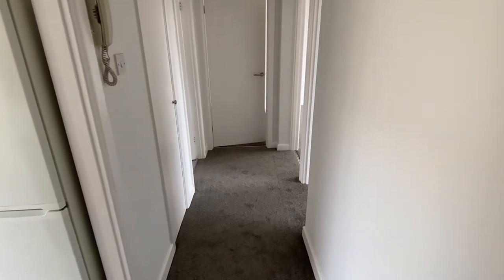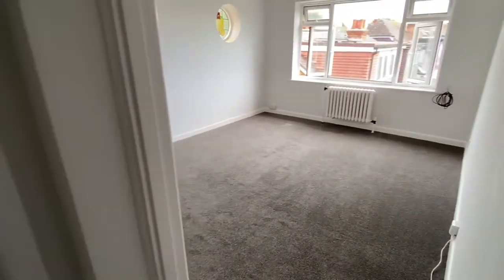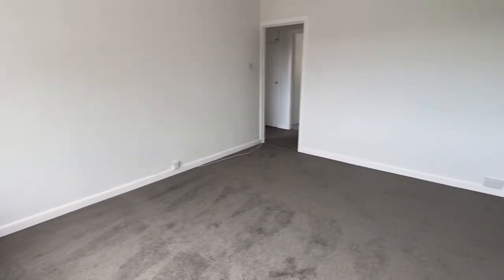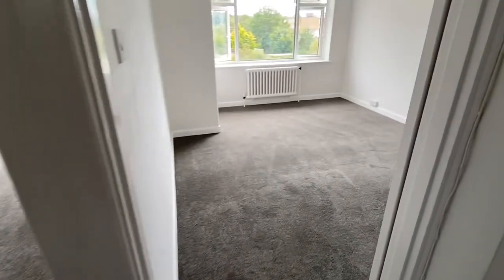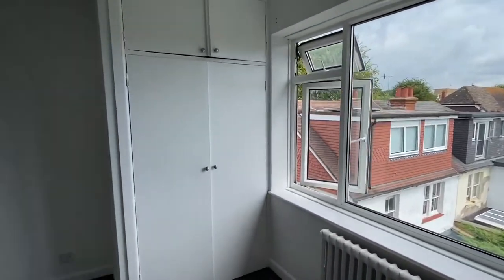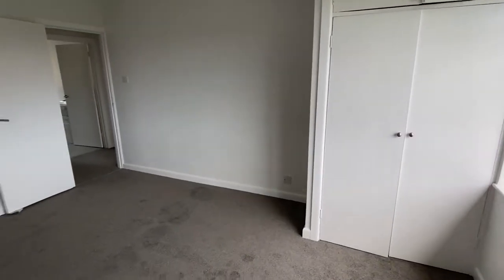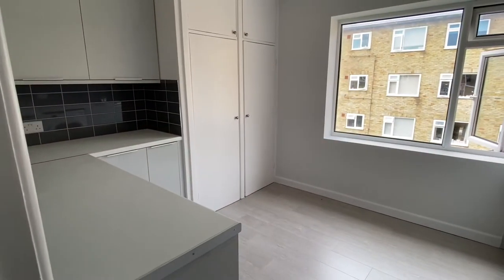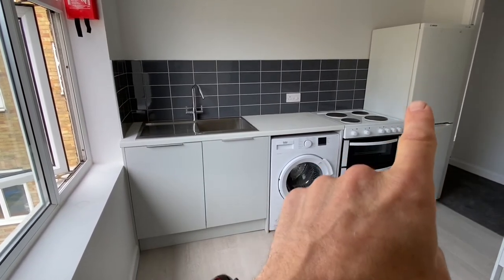Devonshire Court, Hove, Refurbished 2 Double Bedroom Flat, £1450 - video tour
Bishop Sullivan present a recently refurbished, bright and spacious two double bedroom 3rd floor flat in this centrally located block, close to Hove Station, Hove Recreation Ground & local amenities. The property consists of a bright and roomy East facing reception with an attractive view overlooking gardens, kitchen-diner with space for small table, cooker, large fridge freezer, washing machine and plenty of cupboards, large East facing main bedroom also overlooking the gardens, second West facing double bedroom facing the courtyard, shiny new shower room with step-in shower cubicle and storage under the sink. The property further benefits from two hallway storage cupboards, central heating & PVC windows throughout.

Sorry - NO STUDENTS or PETS

Additional fixed monthly charge of £100 for unlimited supply of water, hot water and heating.

Council Tax Band B = £1,299.62 per annum

Parking Zone O = no waiting list